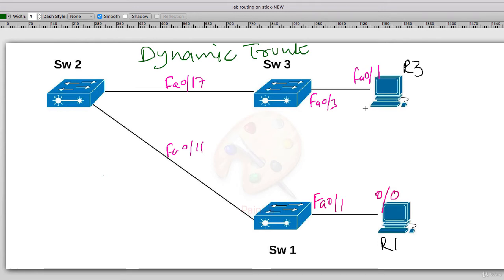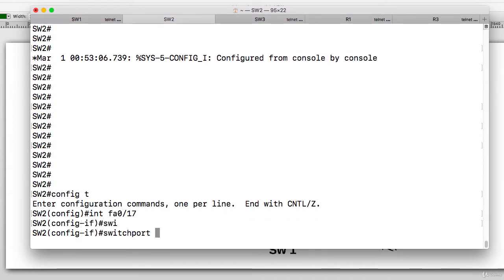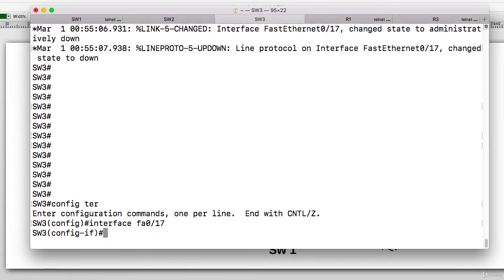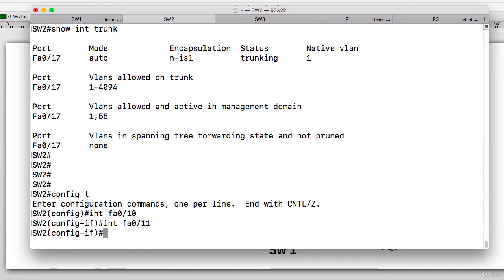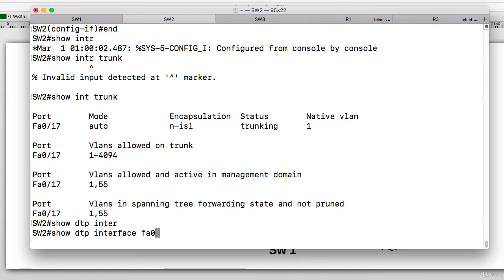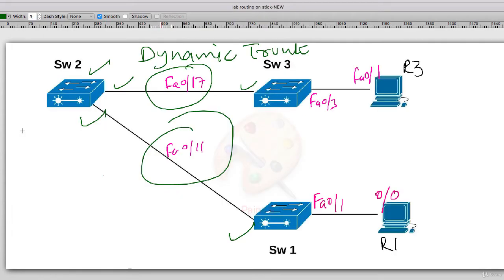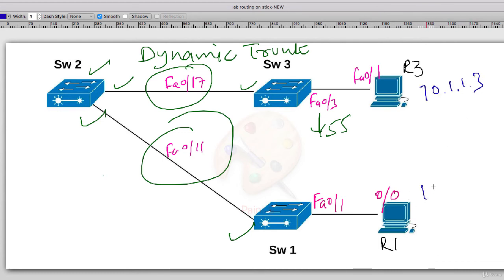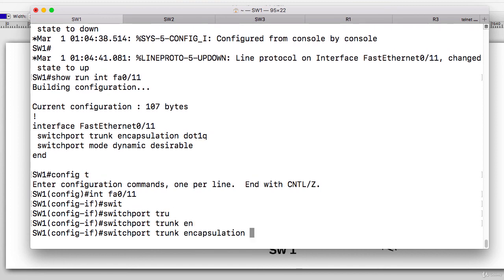The Complete Cisco CCNA & CCNP Course 2020 Basic to Advanced 04 DTP Dynamic Trunking Protocol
DTP  Dynamic Trunking Protocol configuration Lab